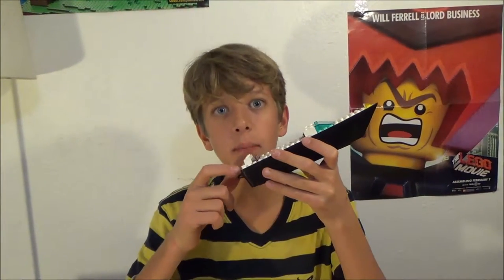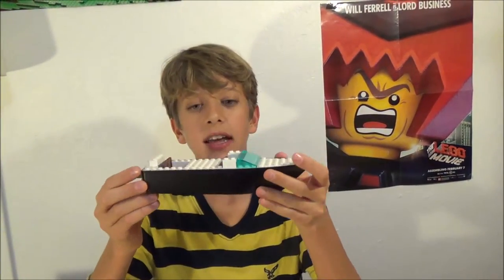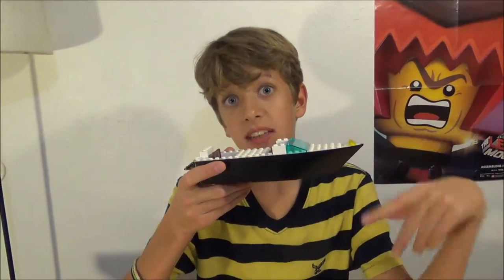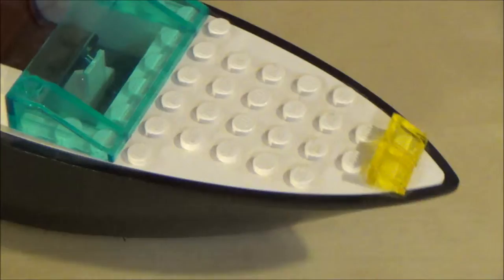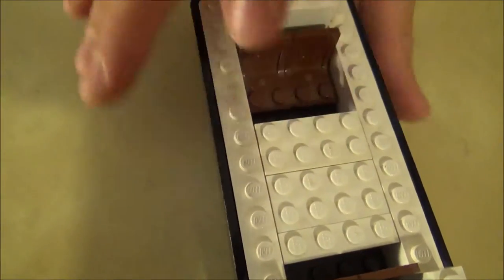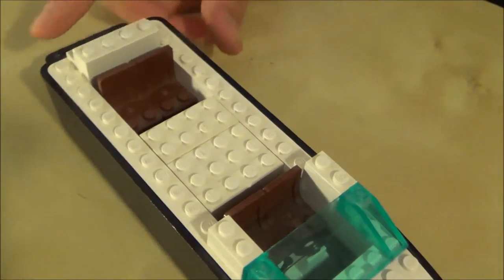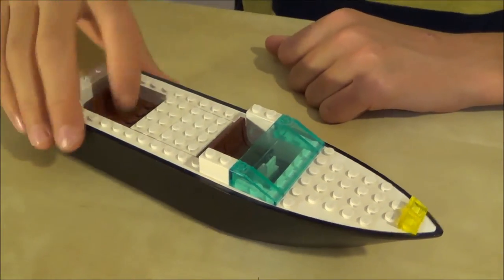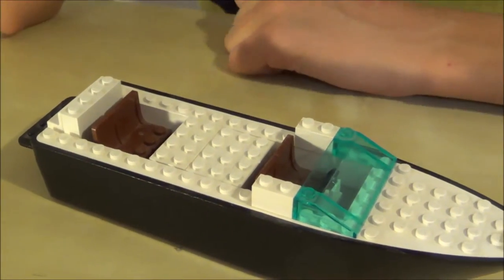Lego Boat MOC Episode 15 of MOC Minute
Lego Boat MOC Episode 15 of MOC Minute. It's Just Bricks gives you a look at their Lego boat MOC. Here are the links to the a few of our other MOC Minute videos.